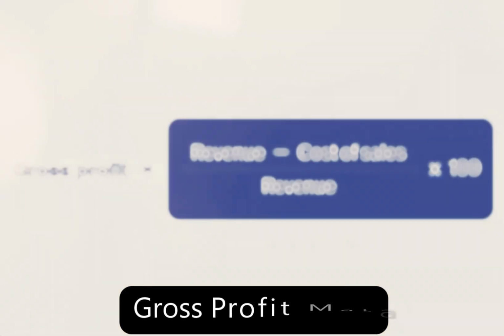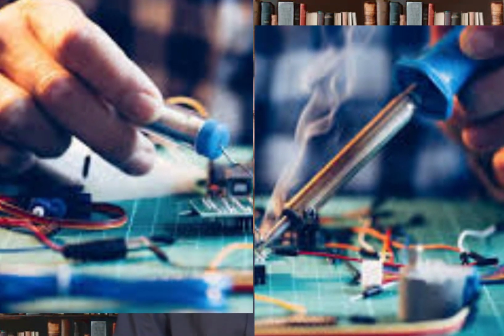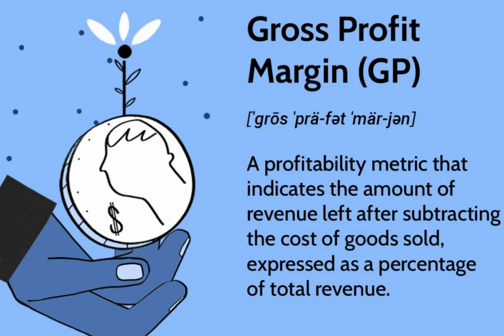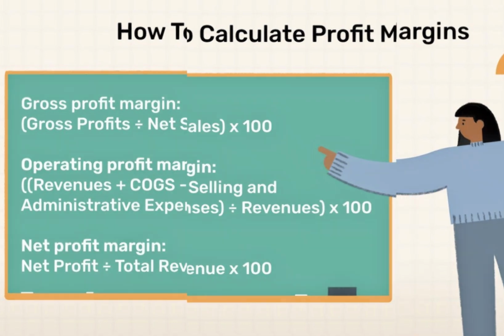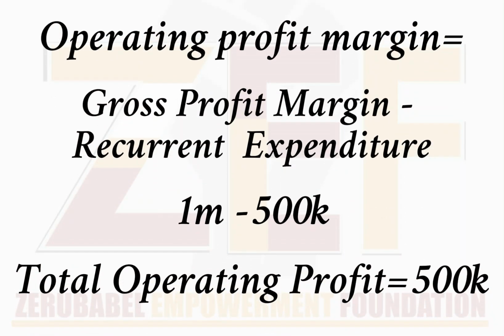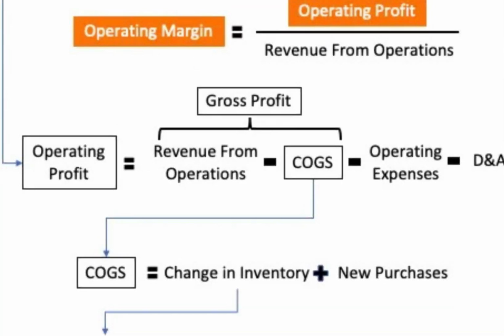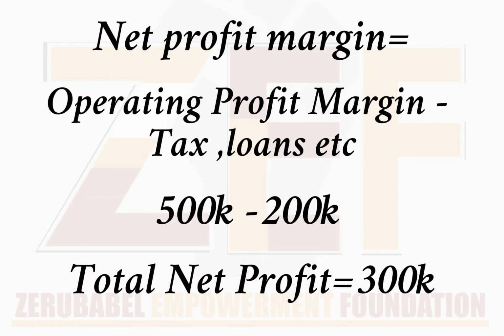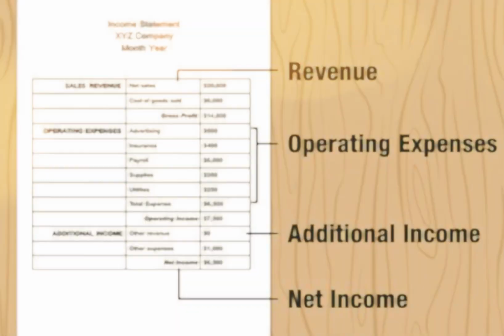How to calculate PROFIT MARGIN In Business with Dr David O.Akindoyin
FINANCIAL PRUDENCY